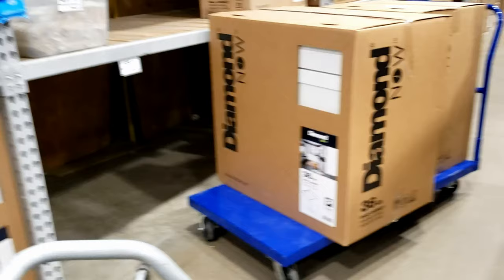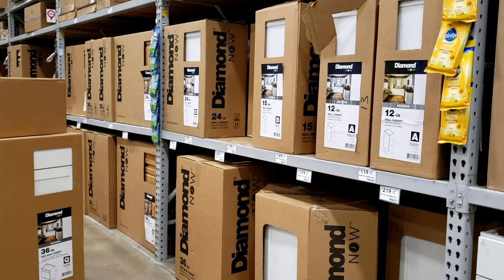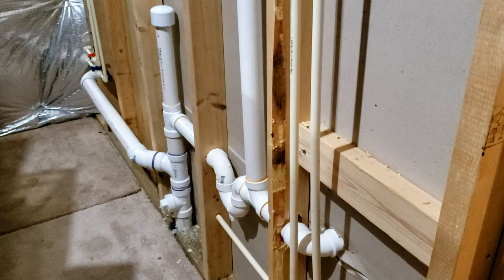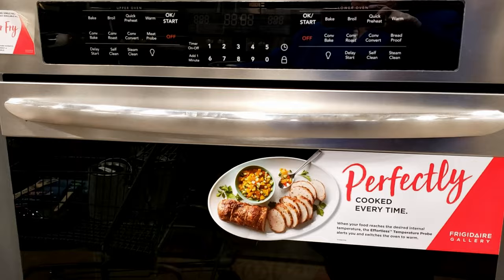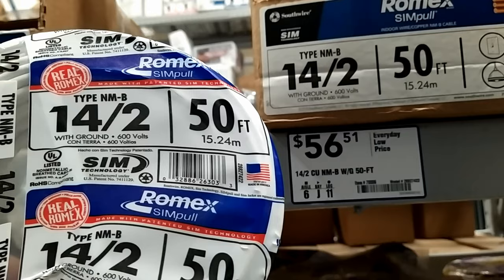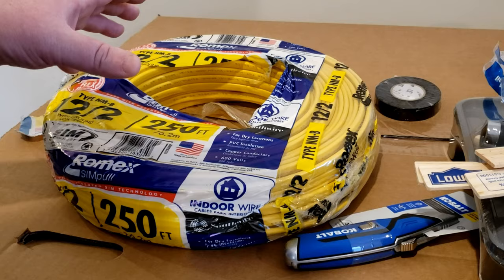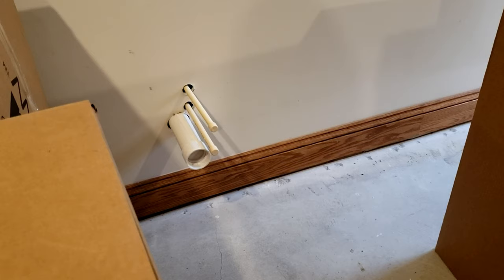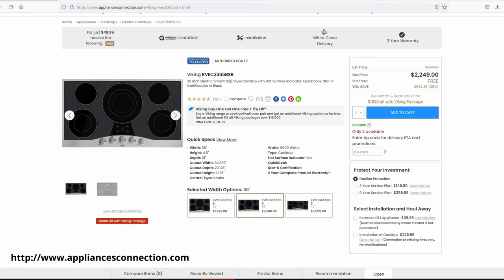New Kitchen DIY Design and Build | Help Me Decide on Colors and Appliances | What's Up Wednesday!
We are building a new kitchen DIY in the design and build. We hired a plumber to help us, but we are developing the concept as we go! I need your help! Help me decide on colors and appliances for the new kitchen! We have a lot of decisions to make in terms of kitchen design, layout, colors, decor, and appliances. Please let me know your ideas and thoughts in the comments on the new kitchen! What's up Wednesday! I hope you have a great day!